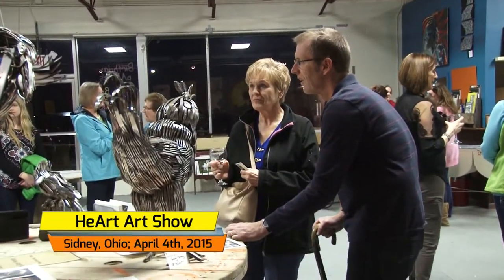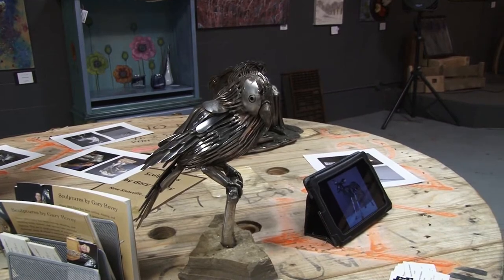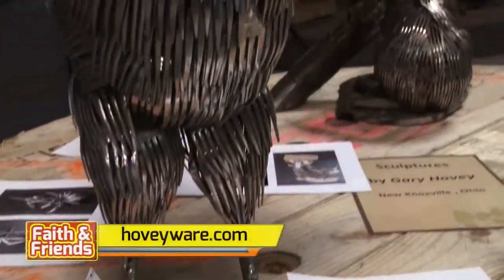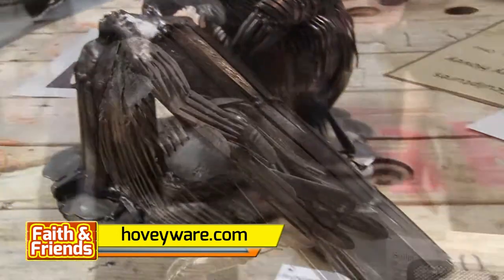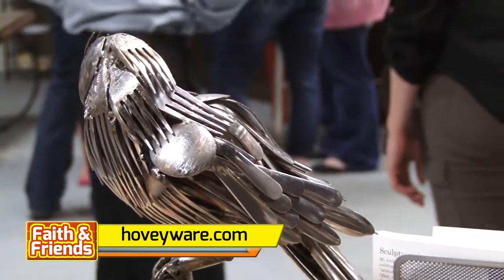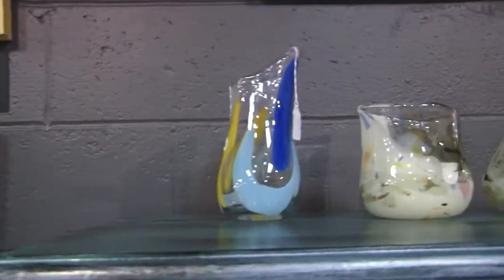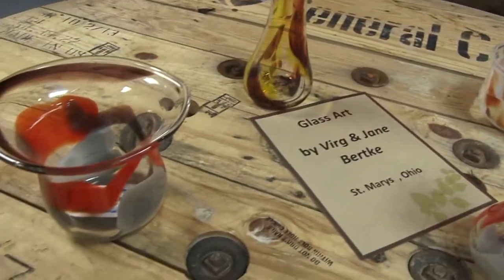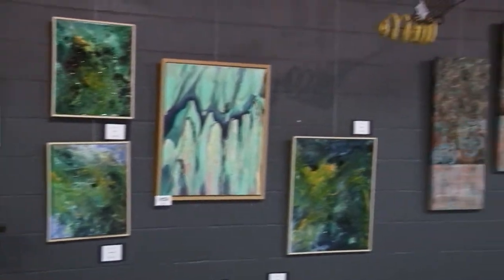New Knoxville Artist